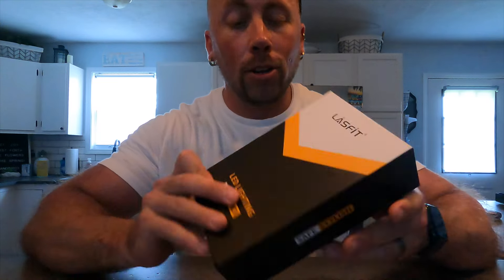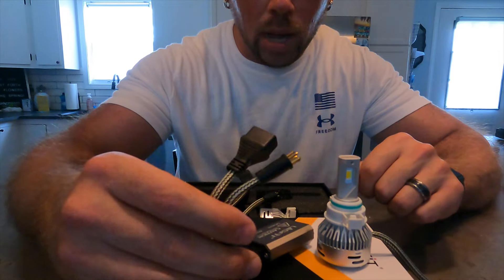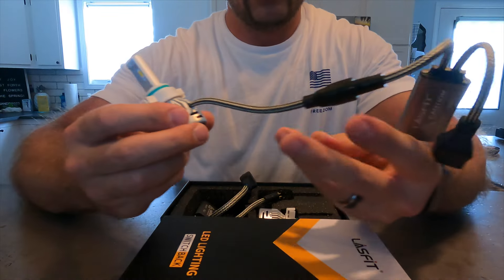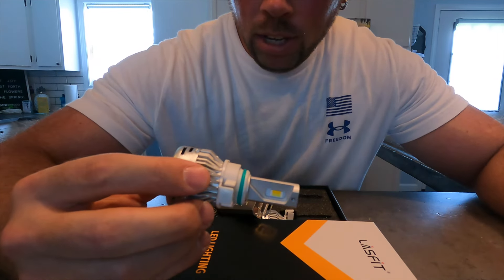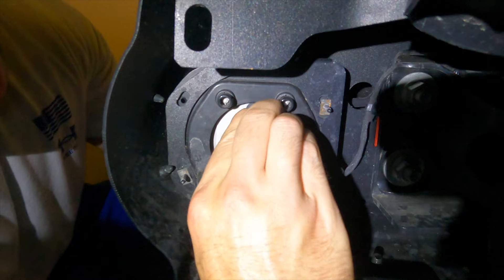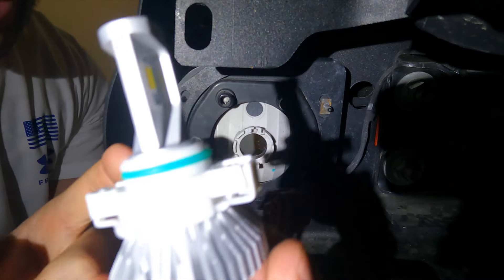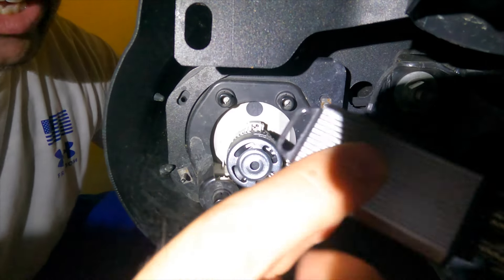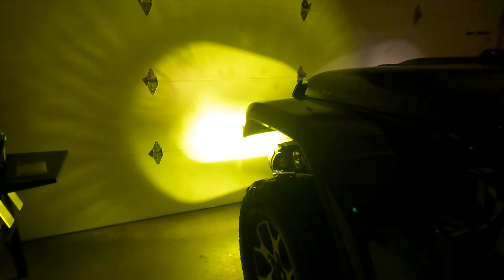Jeep Wrangler Rubicon - LED Fog Light Switchbacks Install - LASFIT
This video is showcasing the LED Switchback lights by LASFIT. These lights will be installed on a 2021 Jeep Wrangler Rubicon. It is a substantial upgrade for the fog lights from the stock fog lights.

Here is a link to the lights that were installed in case you are interested: